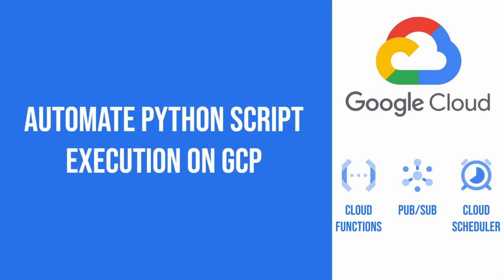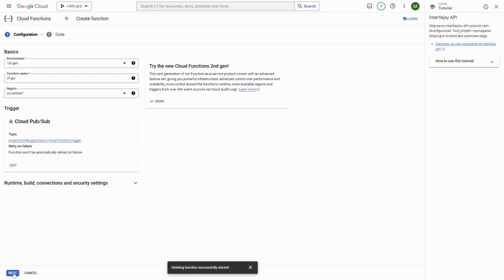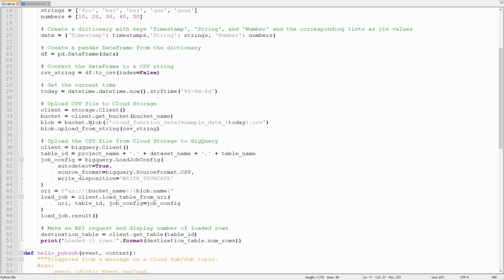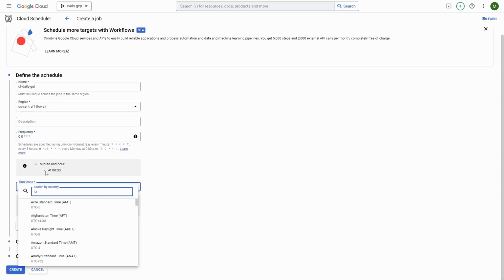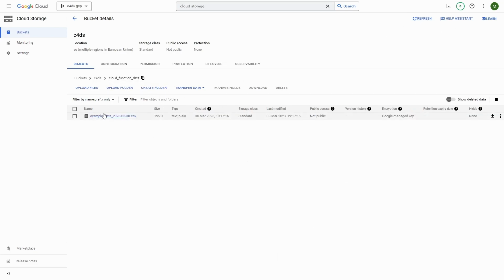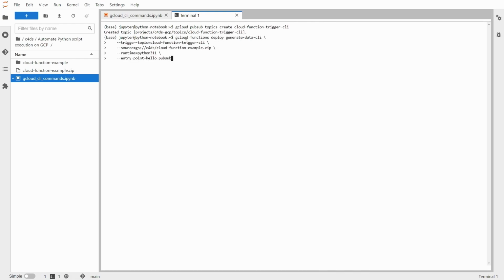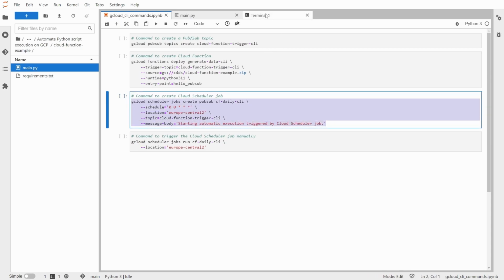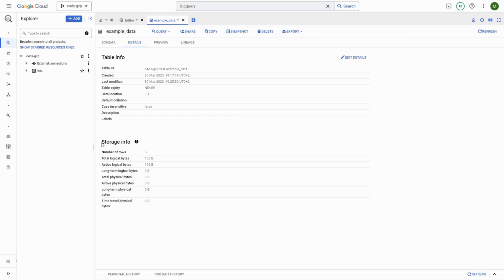Automate Python script execution on GCP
This tutorial shows how to automate Python script execution on GCP with Cloud Functions, Pub/Sub and Cloud Scheduler.

00:00 Introduction
00:21 Architecture overview
01:09 GUI - Pub/Sub
01:28 GUI - Cloud Functions
02:39 Python code walkthrough
05:18 GUI - Cloud Scheduler
08:27 gcloud CLI - Pub/Sub
09:33 gcloud CLI - Cloud Functions
11:31 gcloud CLI - Cloud Scheduler